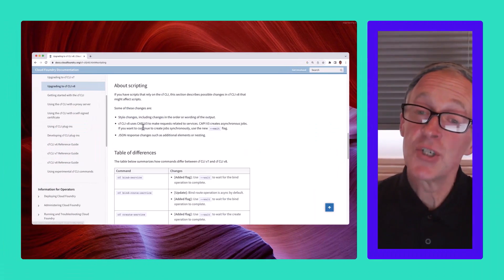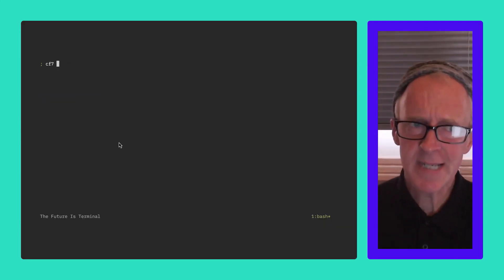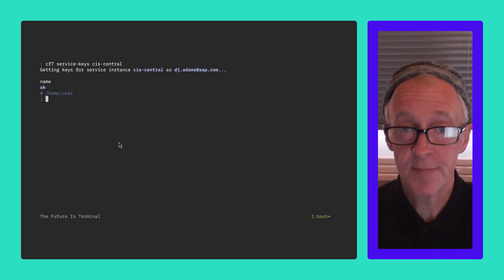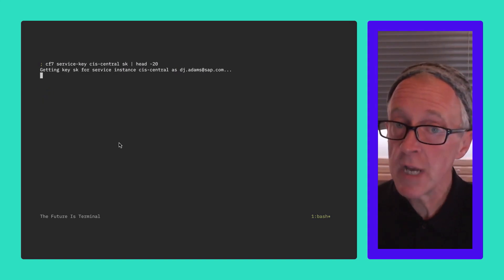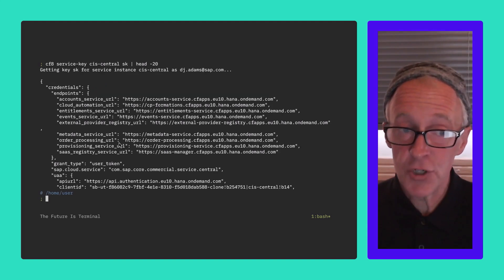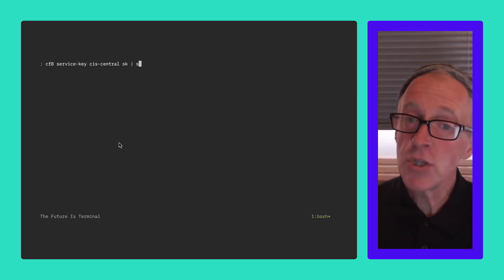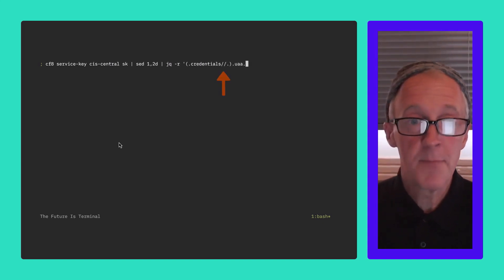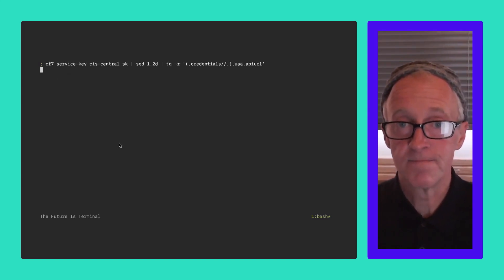Build Code is G/A, SAP HANA Cloud 2024-Q1, BAS updates, UI5 Linter, Build Auth | SAP Developer News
*SAP Build Code is now Generally Available – test drive today!*
- Test drive Joule's generative AI features in SAP Build Code now!

*'Did You Know' shorts Nr. 18 – Dealing with JSON differences between cf CLI versions 7 and 8*

CHAPTER TITLES
0:00 Intro
0:10 SAP Build Code is now Generally Available – test drive today!
1:26 SAP HANA Cloud 2024-Q1
3:51 'Did You Know' shorts Nr. 18 – Dealing with JSON differences between cf CLI versions 7 and 8
4:40 Product Updates for SAP Business Application Studio
6:00 UI5 Linter
6:44 SAP Build Apps Mobile Authentication